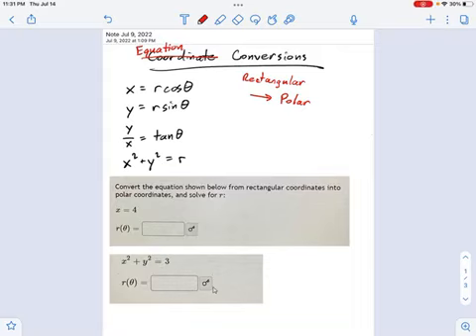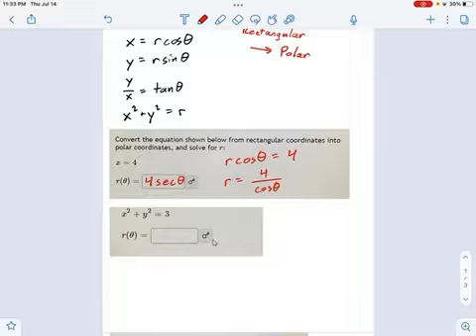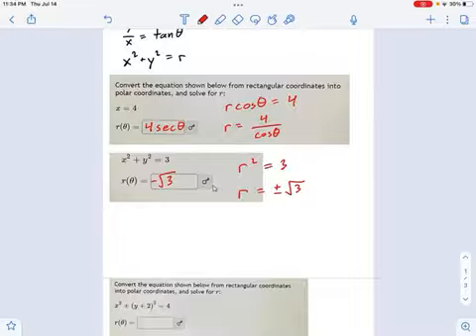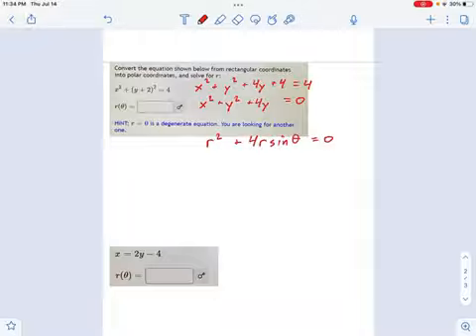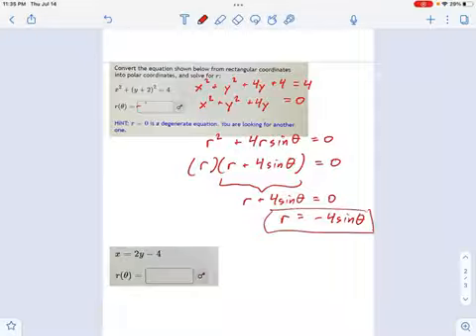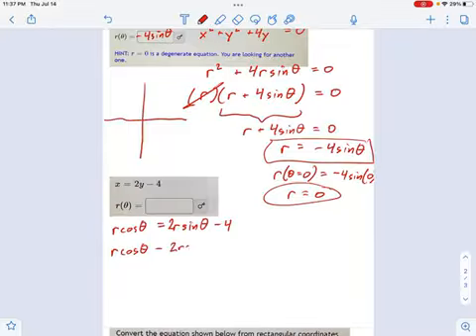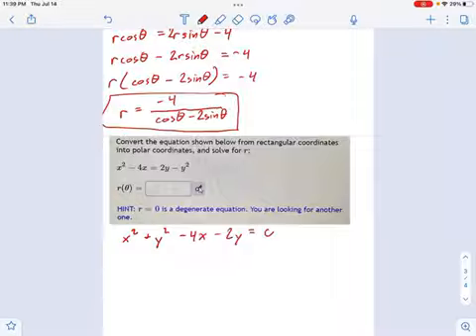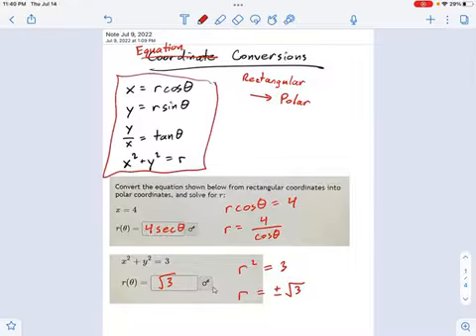SM3.12.13 — Converting Equations from Rectangular (Cartesian) to Polar Form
Murphy Math --
Converting equations from rectangular (Cartesian) to polar form.  Includes both algebraic methods and graphical representations.